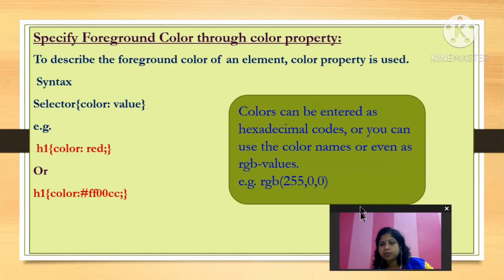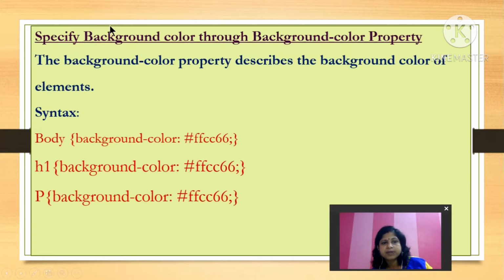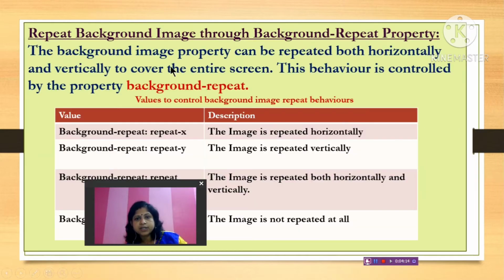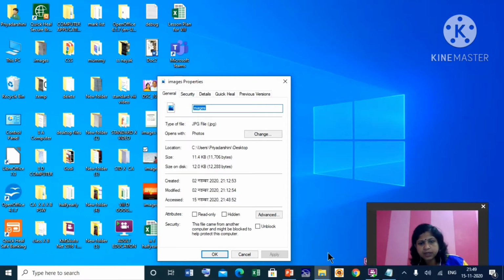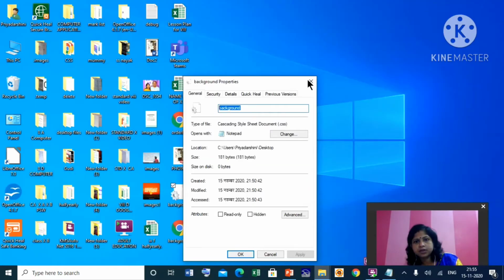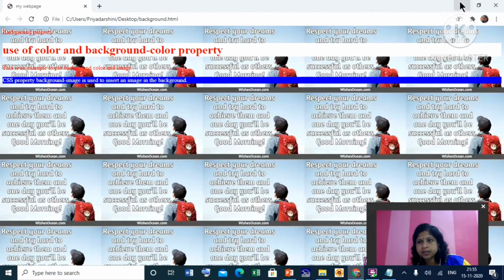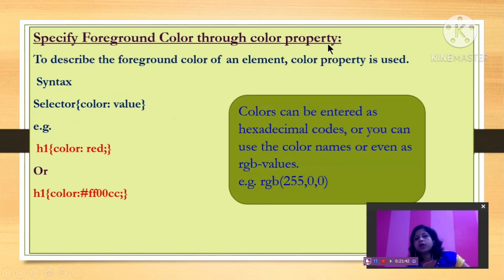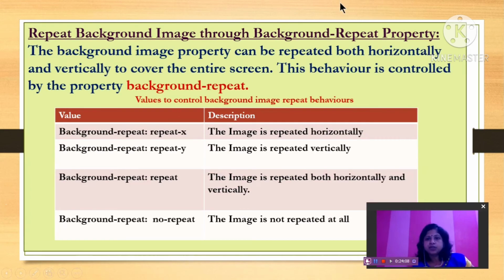CSS(Video 7)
Background property